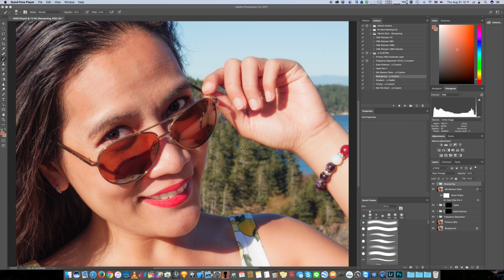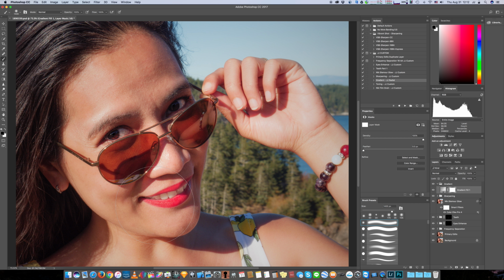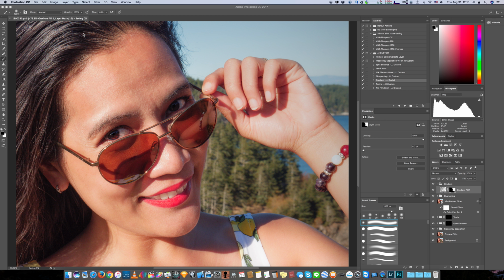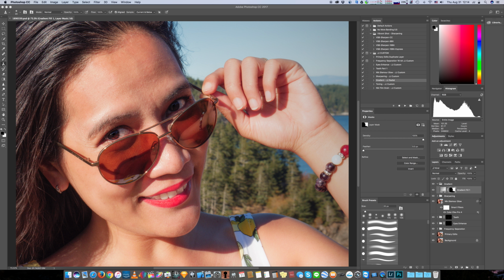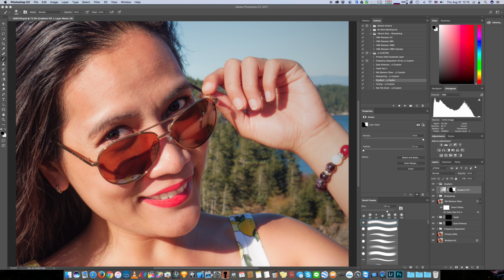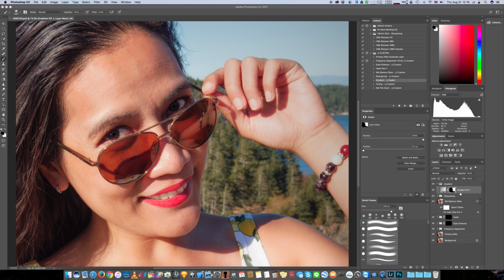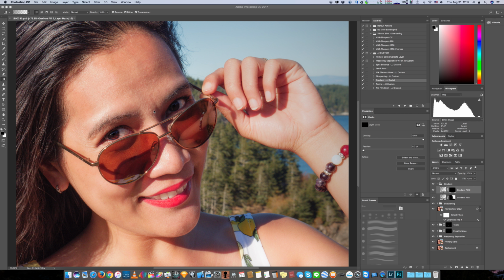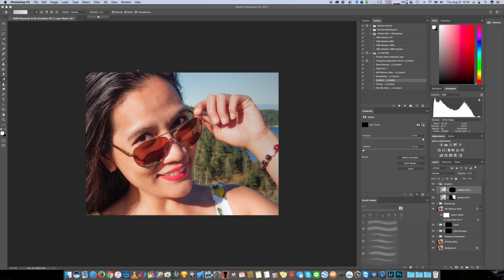13 Edit in Photoshop Gradient Part 1 Lightroom & Photoshop Workflow